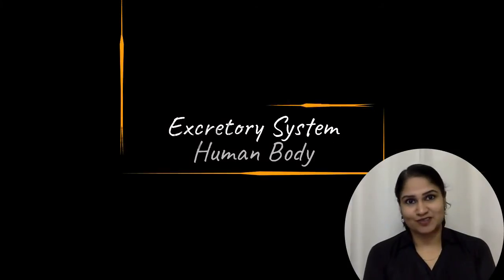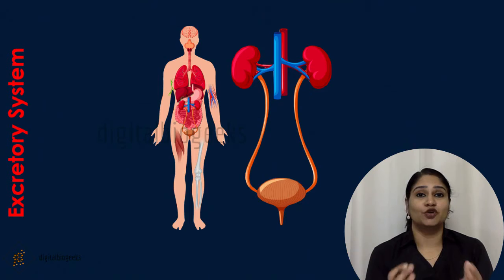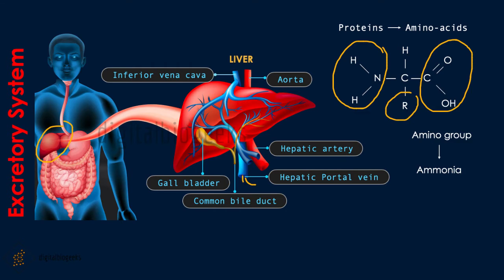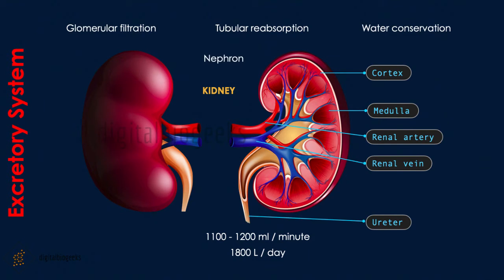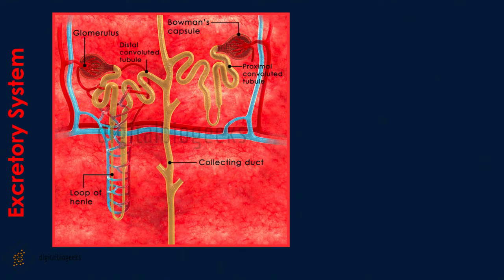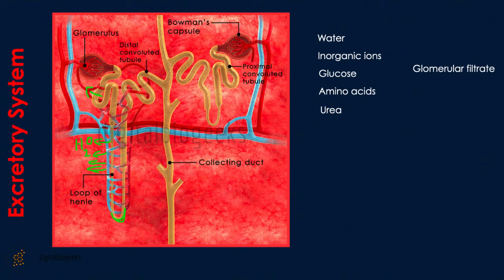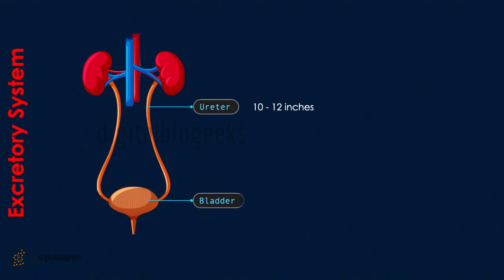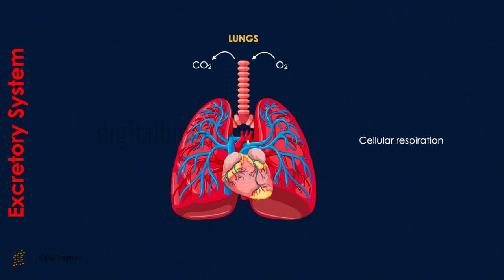Human Excretory System anatomy - Human anatomy excretory system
Introduction to human excretory system anatomy, Liver - conversion of ammonia into urea, Kidneys - Structure of kidneys and nephrons, filtration and reabsorption, Ureters, Urinary bladder, Urethra, Sweat glands - Apocrine and Eccrine sweat glands, Lungs as excretory organ.
0:00 Introduction
1:45 Liver
3:22 Kidneys
5:07 Nephron
8:07 Ureters
8:21 Urinary bladder
8:33 Urethra
8:57 Sweat glands
9:35 Lungs

digitalbiogeeks human anatomy excretory system